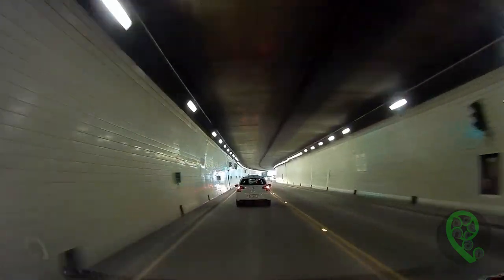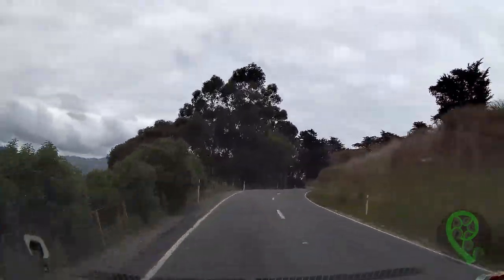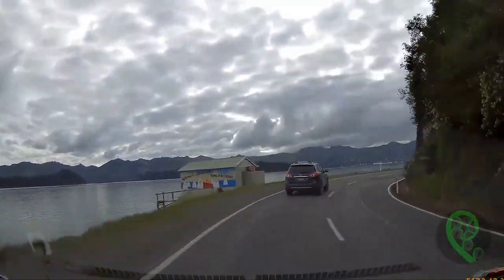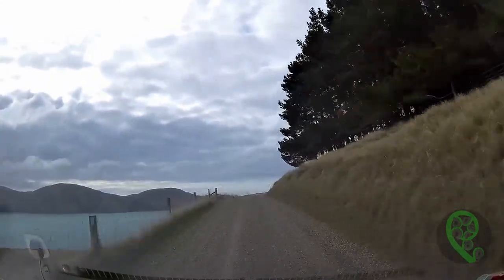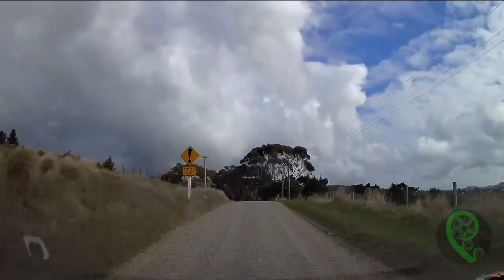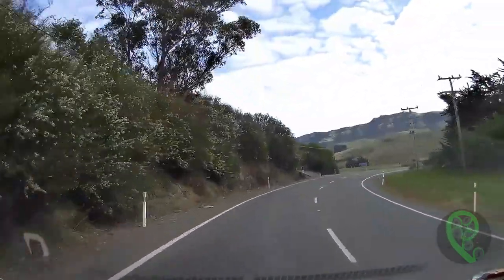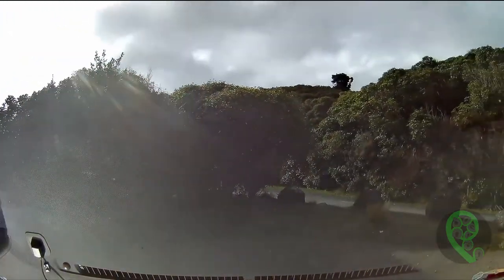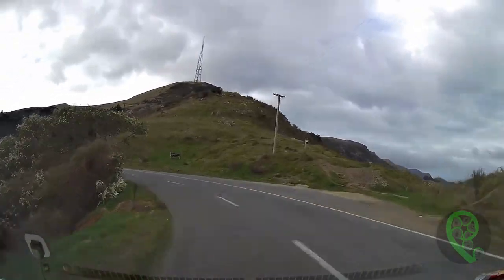Half Day Photography Tour of Whakaraupo-Lyttelton Harbour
Welcome to Koru Wilderness Images (Virtual) Half Day Photography Tours - Episode 1 of 5.
In this episode we explore Whakaraupo - Lyttelton Harbour. Departing Christchurch City, we venture via the Lyttelton Tunnel into the Lyttelton Township then on around the harbour via the coastal rd to Camp Bay where the public road ends. We return via Gebbies Pass and the Summit Rd before descending Dyers Pass back into Christchurch City.
Along the way there are numerous stops for photo opportunities as well as commentary about the area that we are passing through.
Future episodes will be forthcoming so keep an eye out!